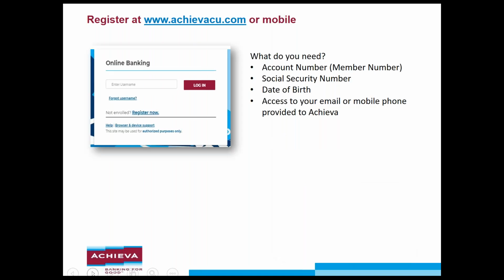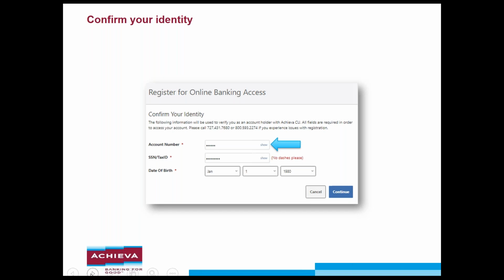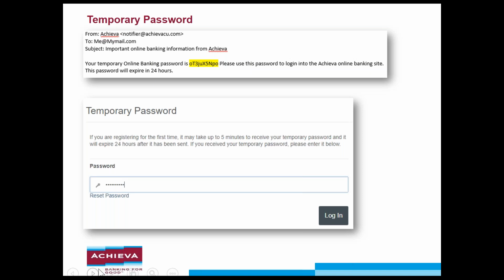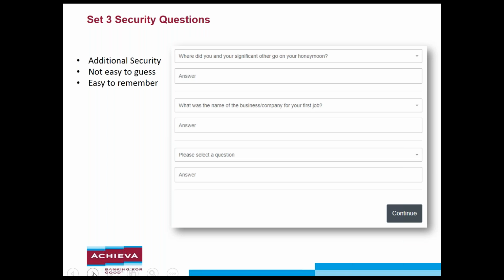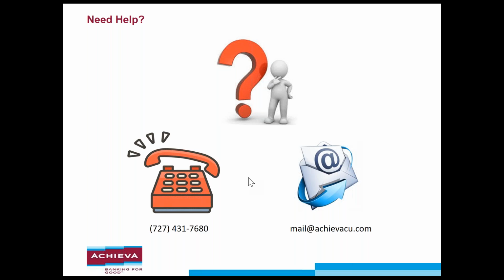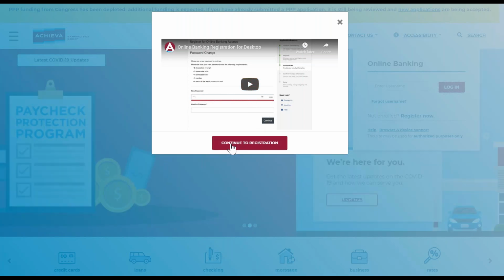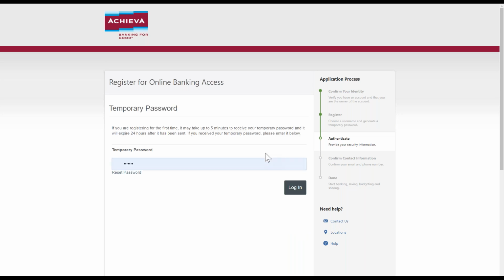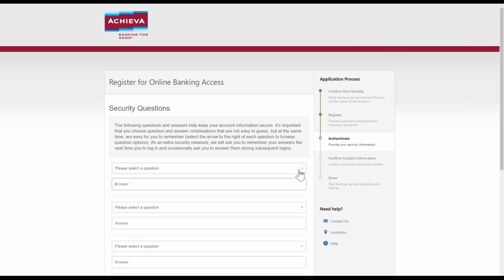Step-by-Step How To | Registering for Online Banking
*Previously Recorded* Webinar on registering for Achieva's Online Banking.

We make it easy to register for online banking with Achieva Credit Union. We show you each step in real time; making it easy for anyone to sign up.
 if you still have any questions. One of our team members will be happy to help you. At Achieva Credit Union, we offer a variety of ways to bank; making it easy for any lifestyle to choose our credit union.